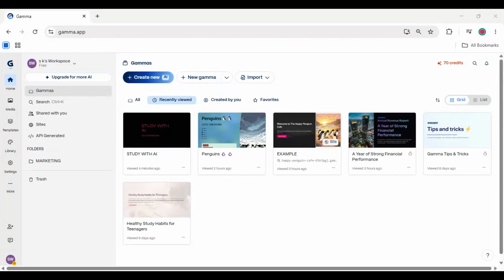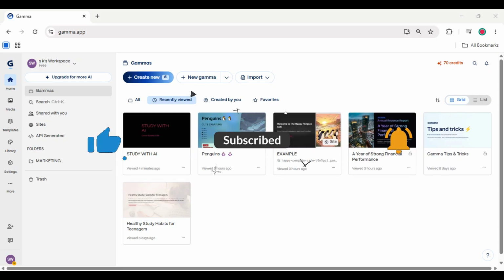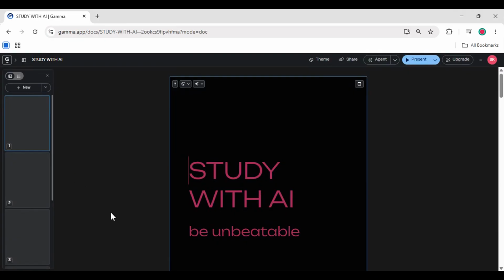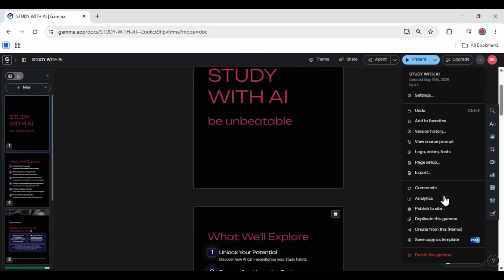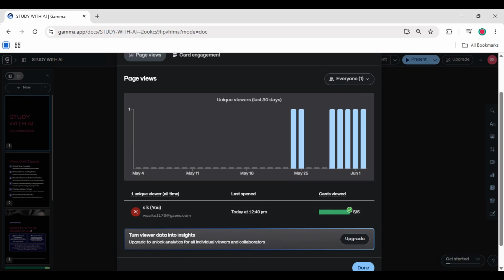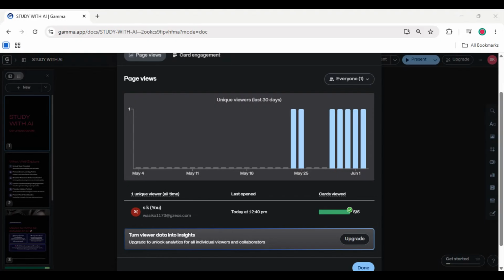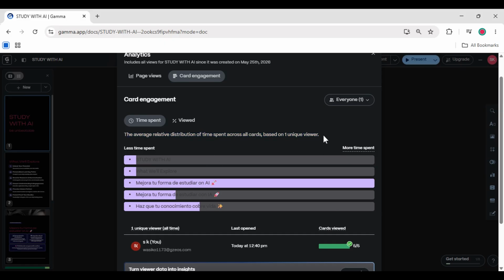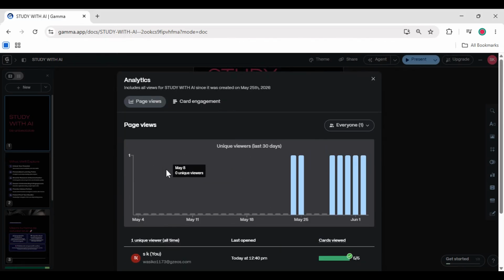How To Track Views In Gamma App (Easy Analytics Guide)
Learn how to track views in Gamma App by opening your shared or published project, finding Analytics or Insights, and checking your engagement data.
If analytics does not show up, we also cover what to check in your Gamma plan and account settings.

🕚Timestamps:
0:00 Intro
0:17 Open Gamma And Sign In
0:29 Open Your Shared Or Published Project
0:41 Find Analytics Or Insights
0:55 Check Views And Engagement Data
1:10 What To Do If Analytics Does Not Appear
1:25 Final Tips And Outro

✍️What You'll Learn In This Video:
• How To Track Views In Gamma App
• How To Open A Shared Or Published Gamma Project
• How To Find Analytics Or Insights In Gamma
• How To Check Views And Engagement Data
• How To Troubleshoot Missing Analytics In Gamma
• How To Verify Whether Your Gamma Plan Supports Tracking

💡Pro Tips:
• Make sure your project is shared or published before looking for analytics.
• Check different menu areas like settings, share options, and dashboard panels.
• If you only see basic metrics, your plan may have limited analytics access.
• Use view data to improve your title, layout, and sharing strategy.
• Recheck after sharing to see whether your engagement numbers change over time.

🌐 Access Gamma Here:
  gamma.app

🌐 Access Gamma Help Or Account Info Here:
  gamma.app